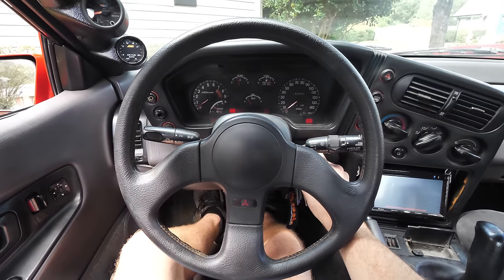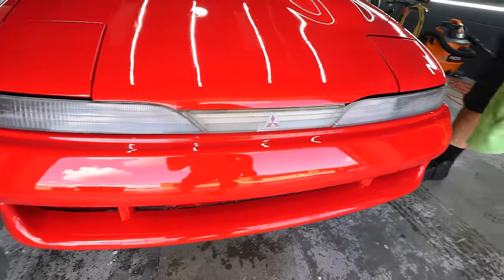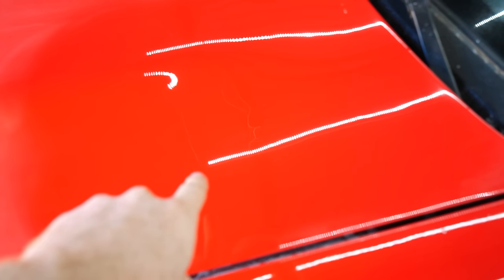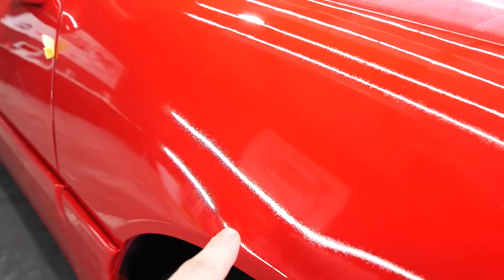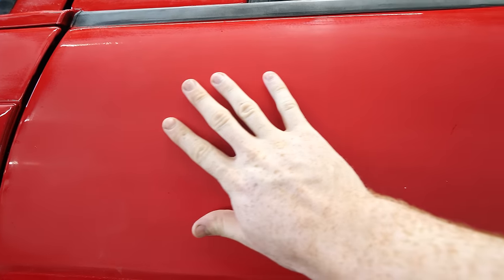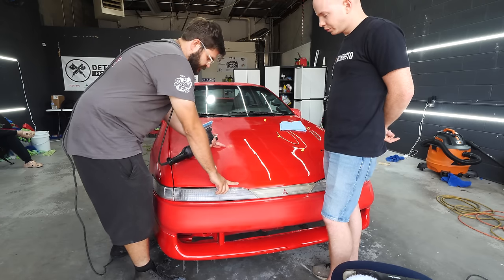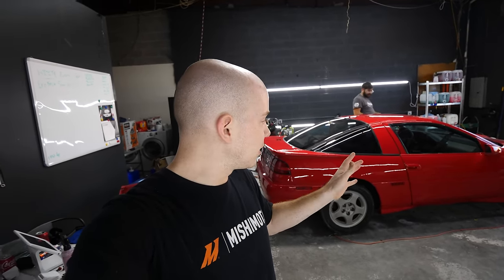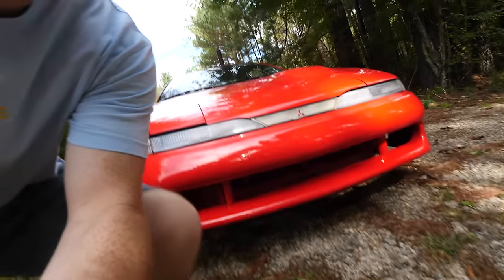Can You Fix a $1600 MAACO Paint Job? (Extremely Satisfying)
A few weeks ago we got our $1500 Eclipse painted at MAACO for only $1600. It turned out decent, but had a lot of imperfections like orange peel, pitting, and fisheyes. Today, we attempt to fix those issues by wet sanding and buffing the entire car. Does it work? Can you fix a cheap MAACO paint job?

OTHER VIDS!!